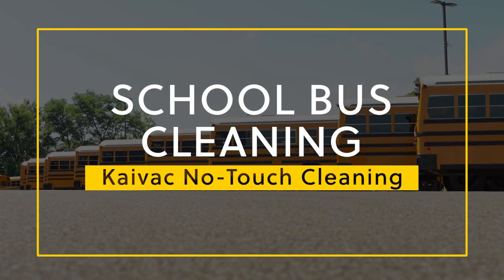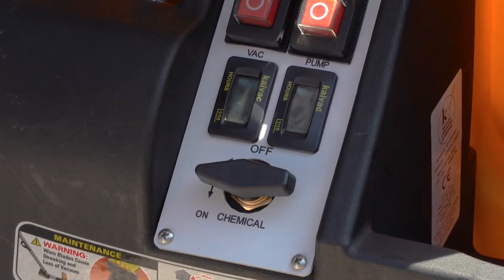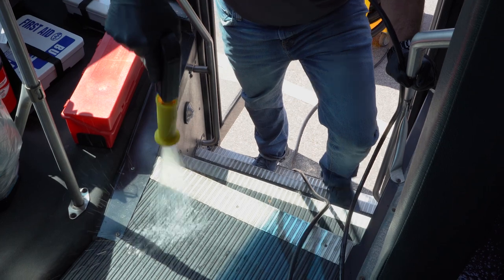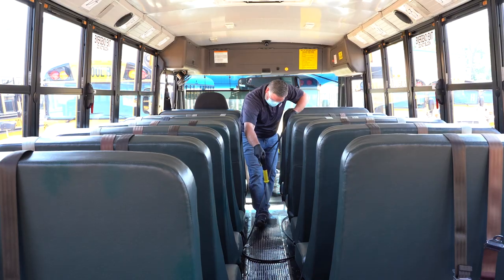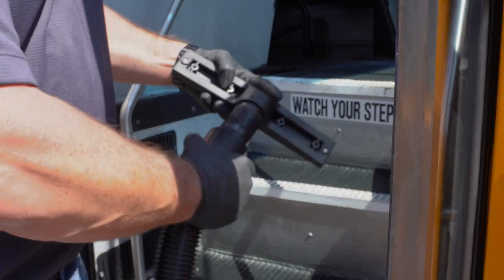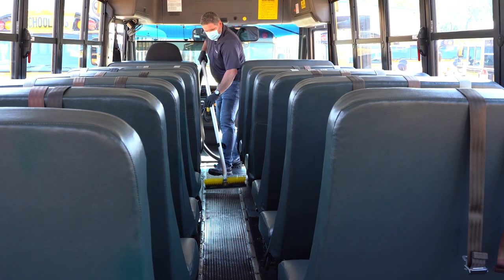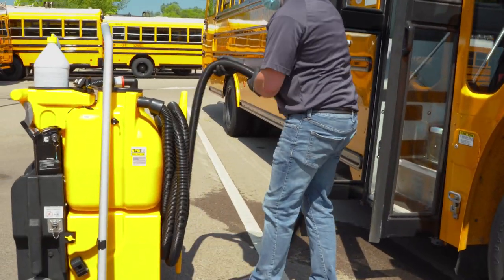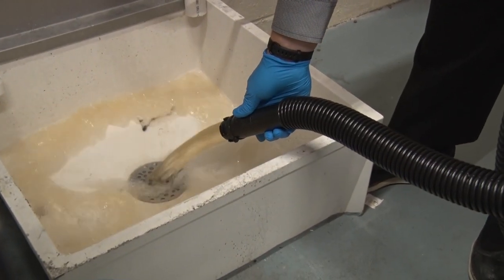Cleaning a School Bus with a Kaivac No-Touch Cleaning® System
No-Touch Cleaning systems make cleaning school bus floors a simple process. Simply apply diluted cleaning solution to the bus floor, allow the appropriate dwell time, and then blast rinse problem areas and places where dirt and debris accumulate. Finally, vacuum the soils and solution from the floor using the system's power wet vacuum. This process leaves the school bus clean, dry, and ready for immediate use.